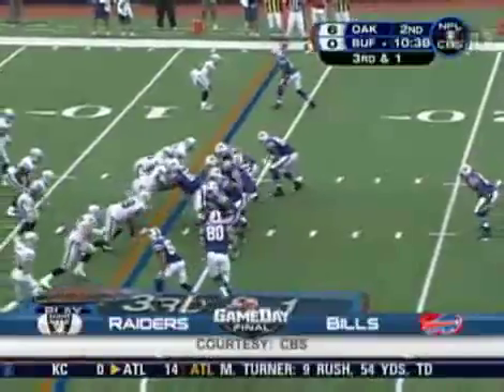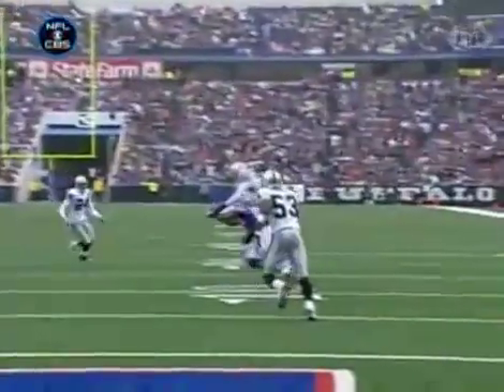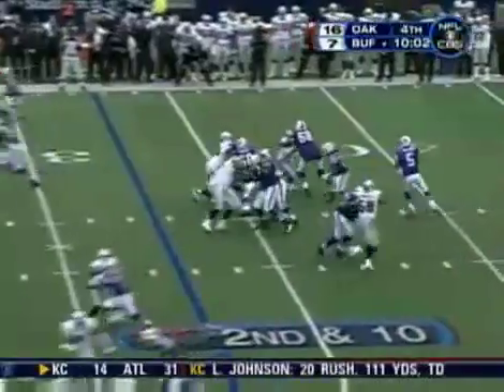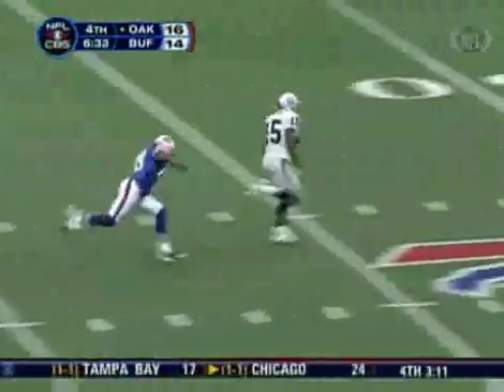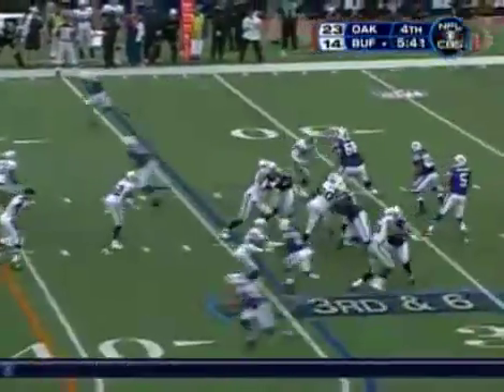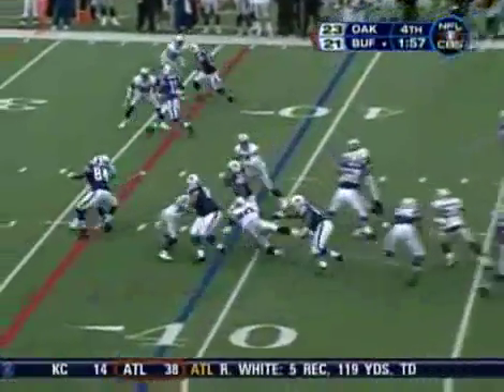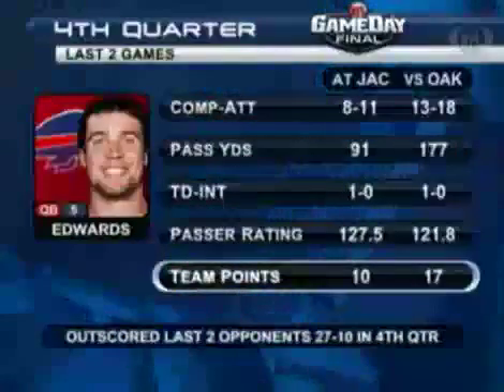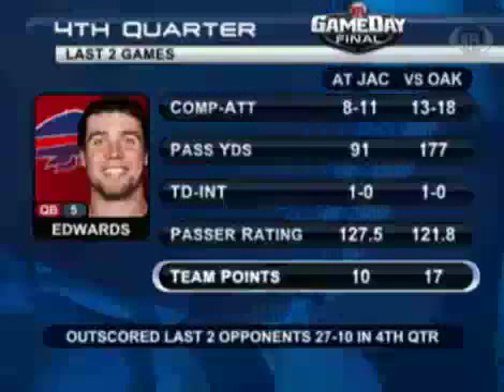The "Magic" of Trent Edwards! (2008).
Ahh Trent...We all thought he was going to be our "QB of the Future". Then he took a helmet to the face. Never the same after...Wonder what happened to him?